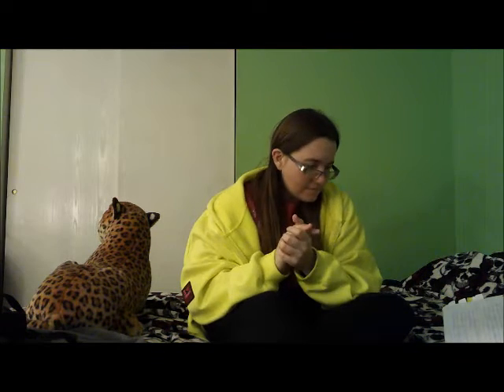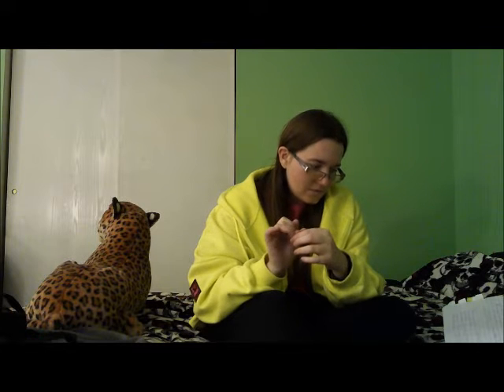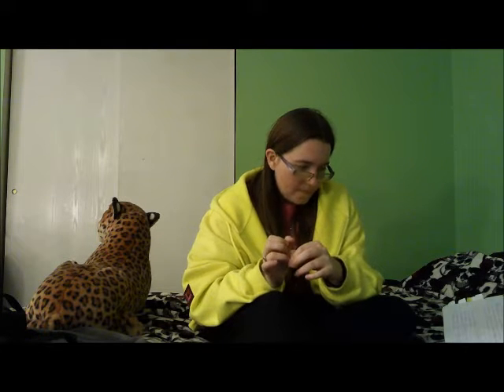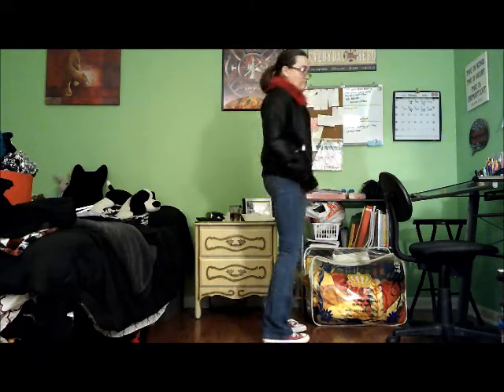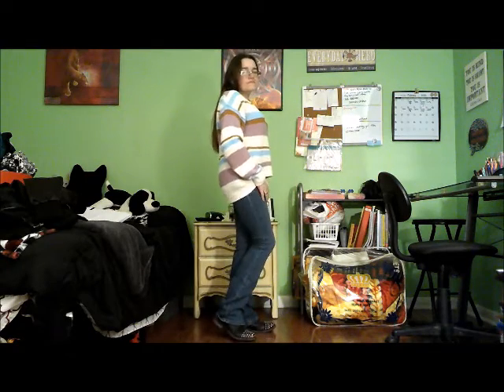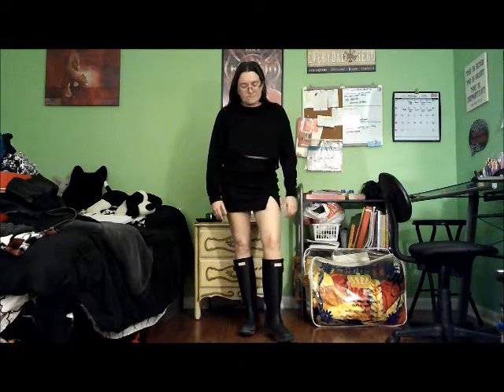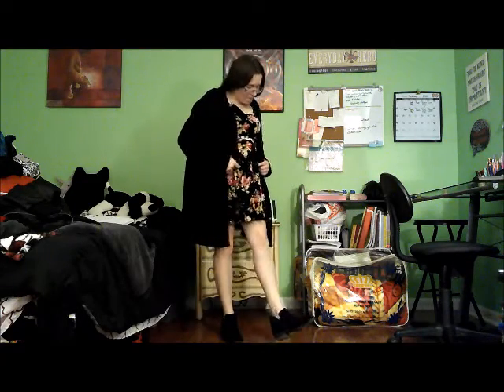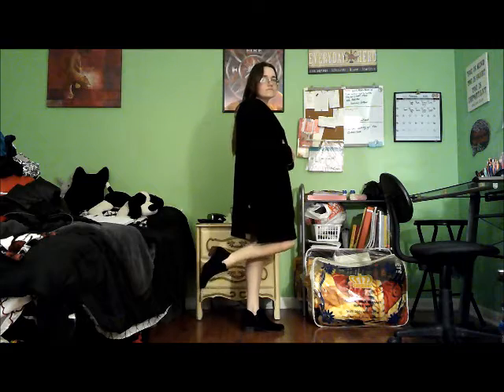Transitioning Your Wardrobe From Winter To Spring | Winter To Spring Outfit Ideas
Hey guys today's video is all about transitioning your wardrobe from winter to spring. I did not buy anything for this video everything is from my closet.